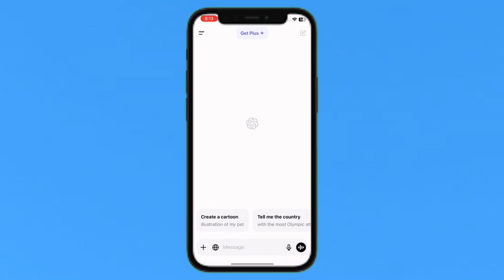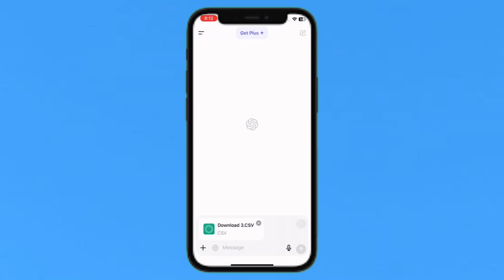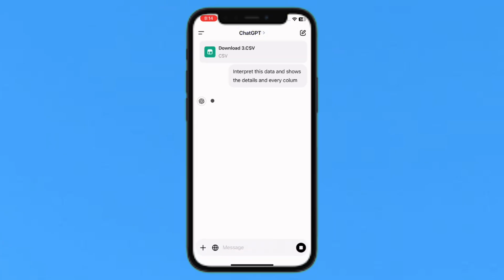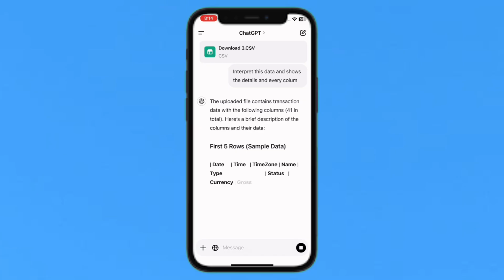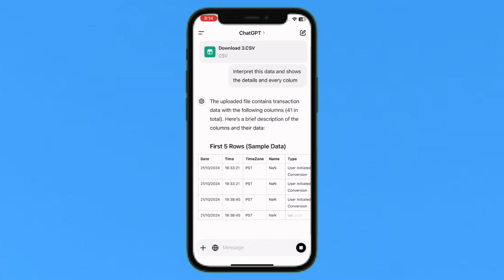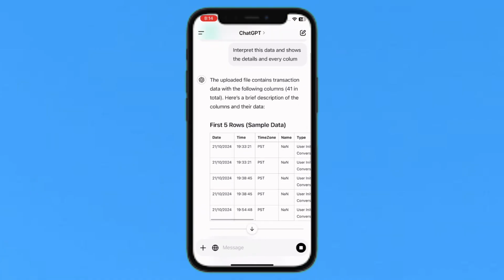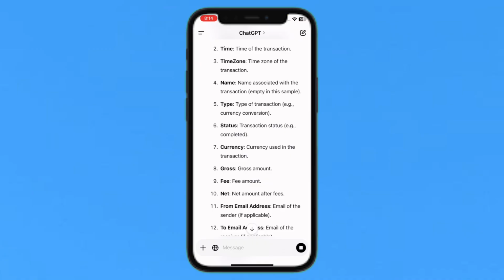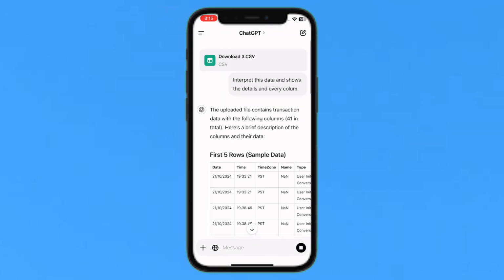How to use chatgpt for data analysis (2024)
How to use chatgpt for data analysis

Learn how to use ChatGPT for data analysis in this tutorial. ChatGPT can help you analyze and interpret data in a more efficient and insightful way.

Unlock the power of data analysis with ChatGPT! In this video, we're going to show you how to make data analysis easy and efficient using the latest AI technology. From data cleaning and visualization to machine learning and insights, we'll cover it all. Say goodbye to tedious data analysis tasks and hello to faster, more accurate results. Whether you're a data scientist, business analyst, or student, this video is perfect for anyone looking to streamline their data analysis workflow and get more out of their data. So, what are you waiting for? Watch now and discover how ChatGPT can revolutionize your data analysis game!